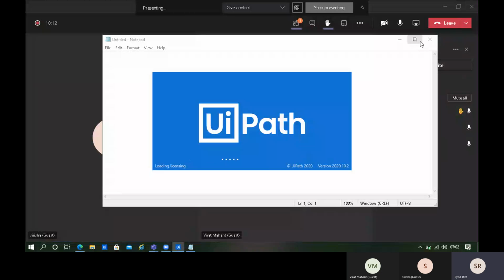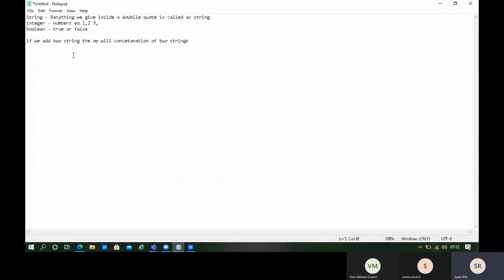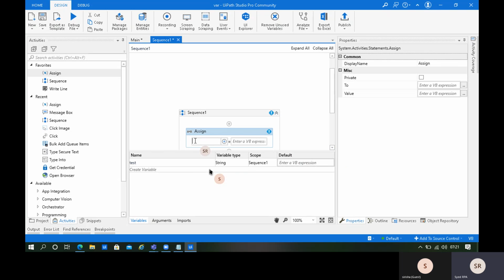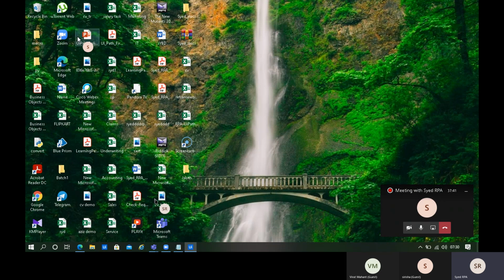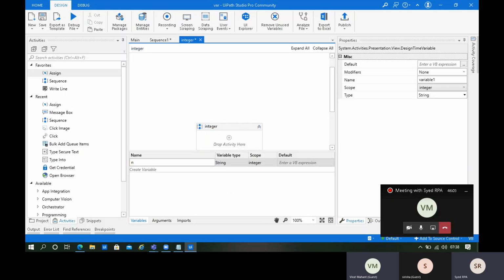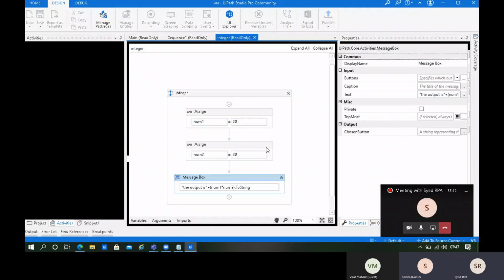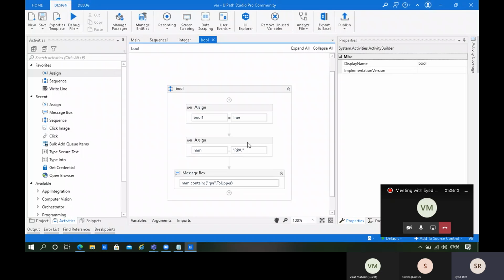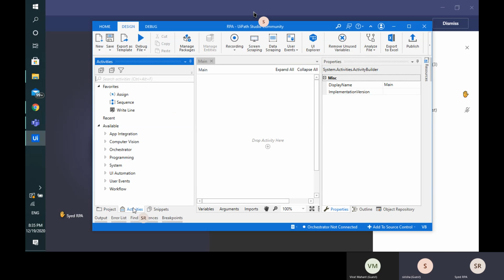Robotics Process Automation RPA using UiPath - Instructor Led Free Training - Day 3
Robotic process automation (or RPA) is a form of business process automation technology based on computer software or a “Robot”.

RPA (Robotic process automation) saves both time and money. More companies are adapting to this process which makes it an advantageous subject to learn.

Many new jobs will be created by RPA as automation will require a new type of skill set. The pay scale for people with these skills is quite high in comparison to other jobs.